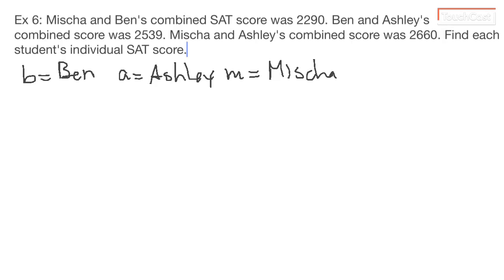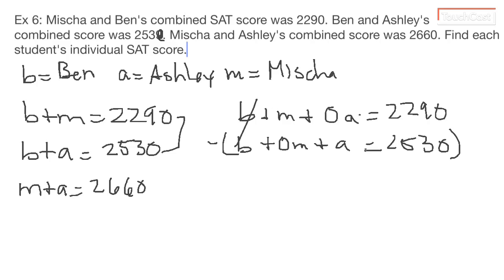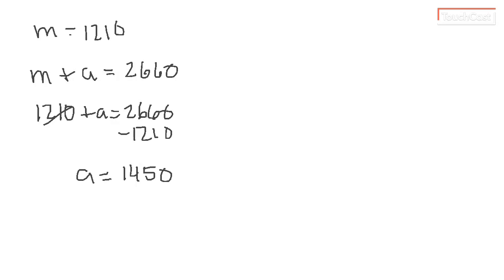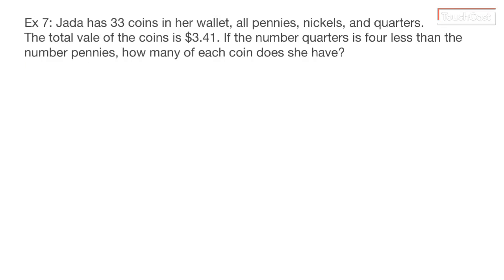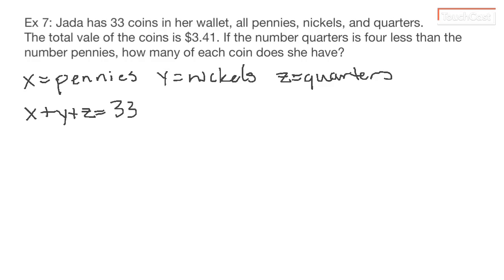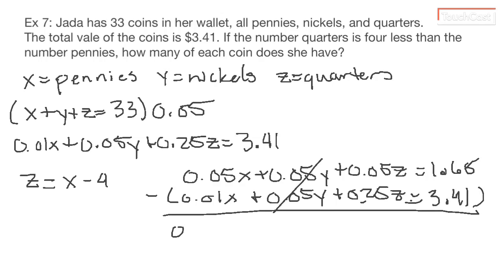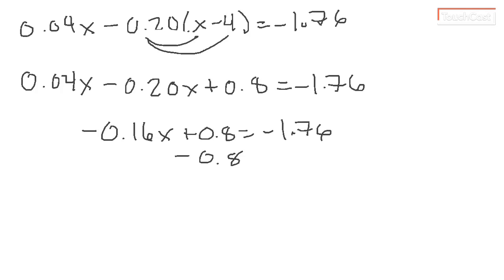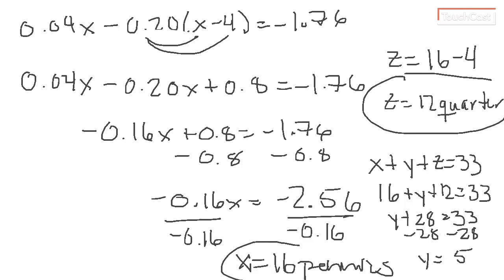Three Variable Systems of Equations part 3